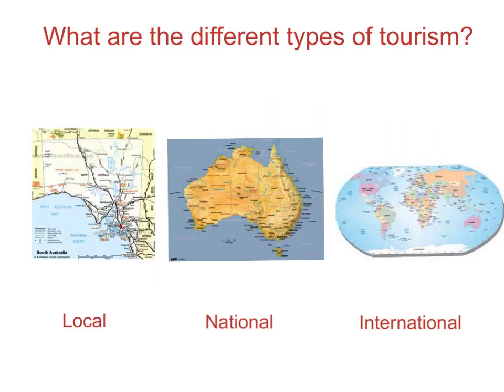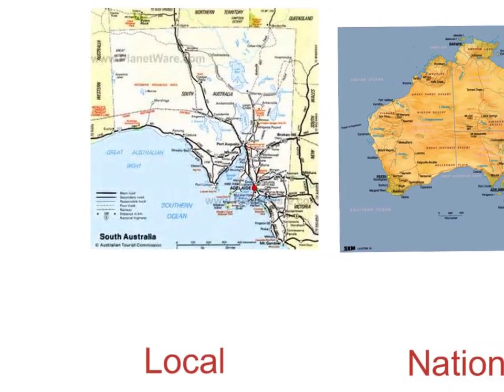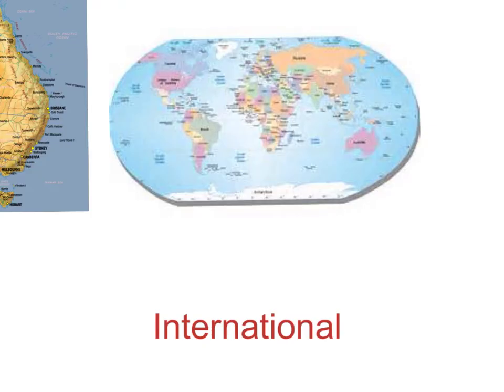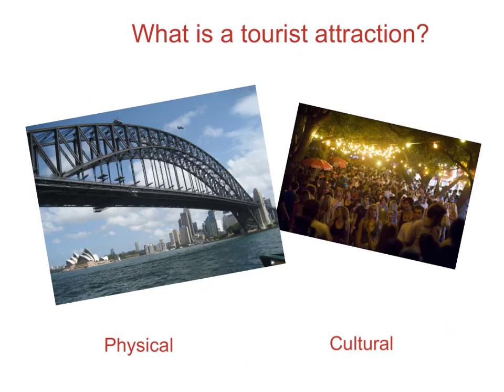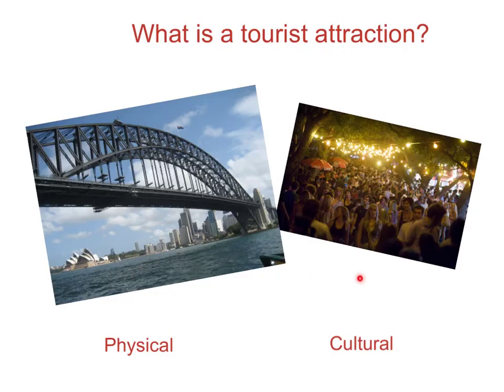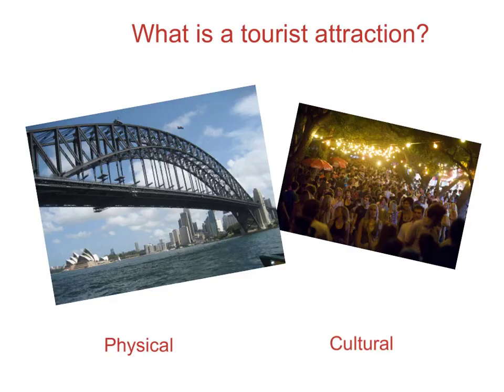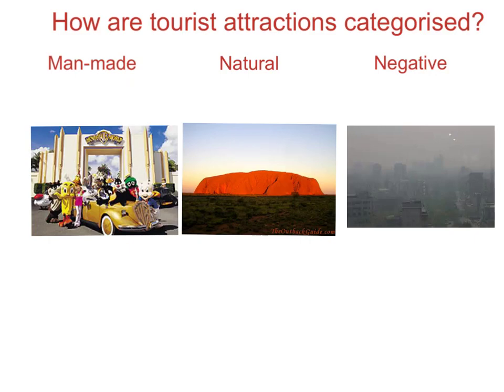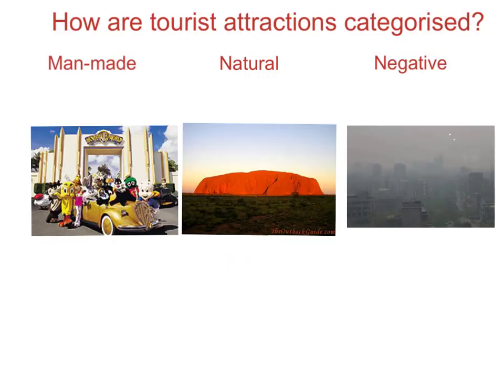Introduction to Tourism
An introduction to tourism that addresses the following questions:

- What is tourism?
- What are the different types of tourism?
- What is a tourist attraction?
- How are tourist attractions categorised?
- Why is it important to understand tourism?